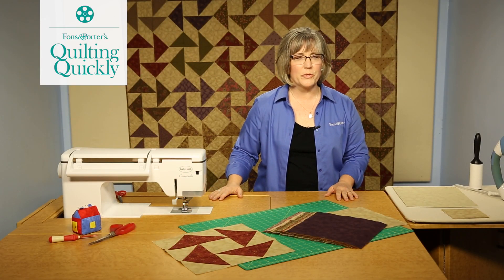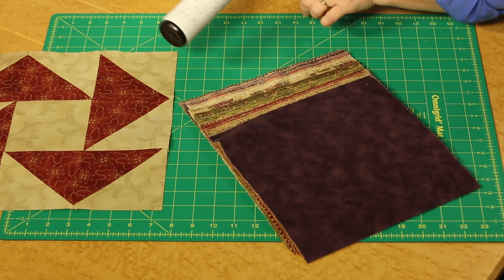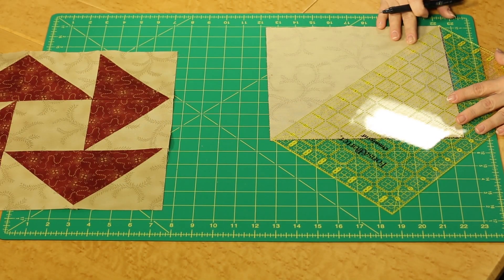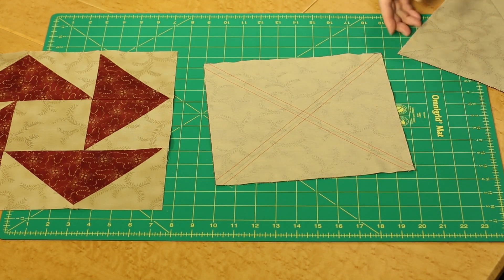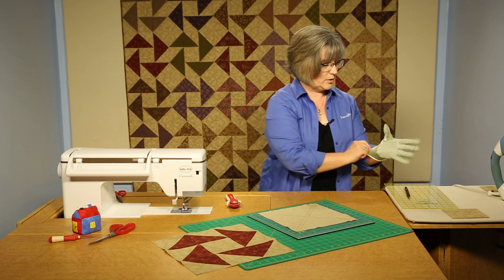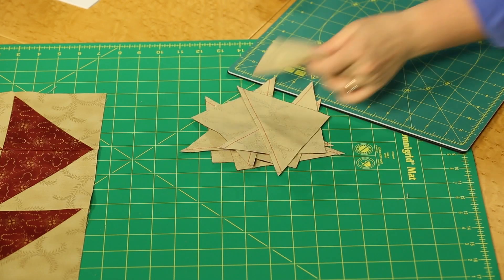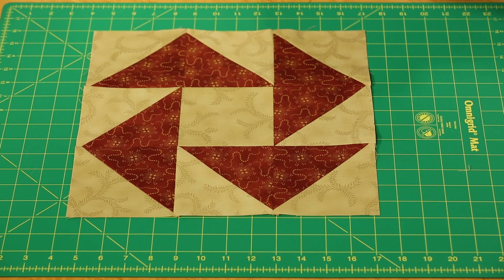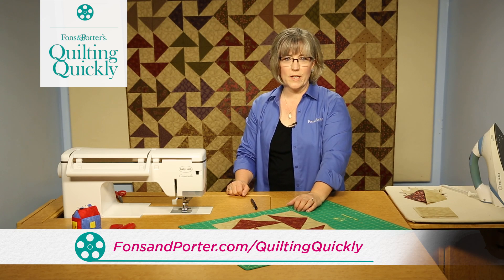Quilting Quickly: Which Way Now - Flying Geese Quilt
This traditional quilt design, made with a triangle-square quilting technique, is a simple and fast way to make a classic patchwork Flying Geese quilt. Cut multiple geese at once from 2½" strips for fast piecing and crisp, precise triangles. Using our Sew Easy technique, you can make 8 triangle-squares at a time - that’s enough for a whole quilt! All you need is a stack of 10" print squares and one background fabric to complete the quilt top.